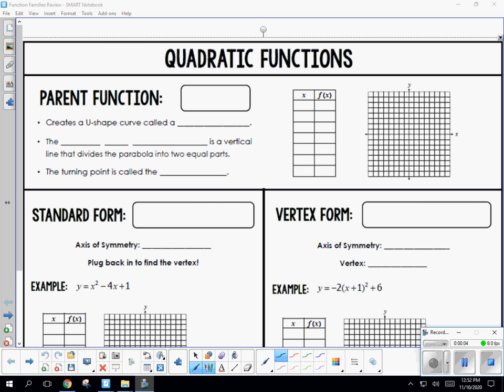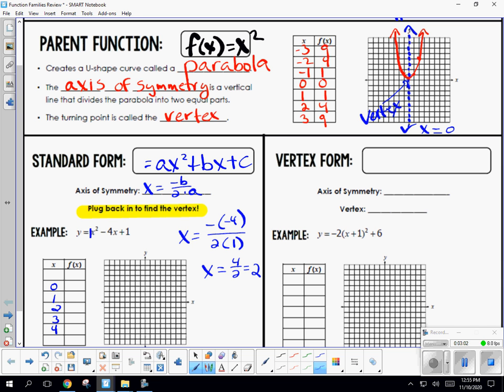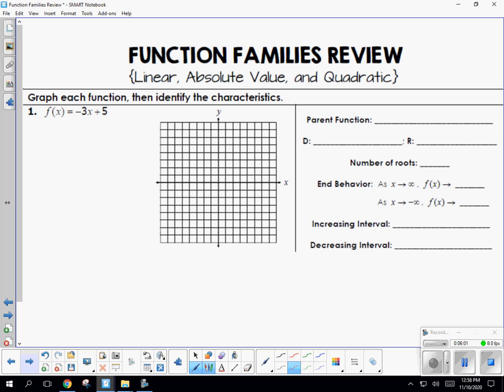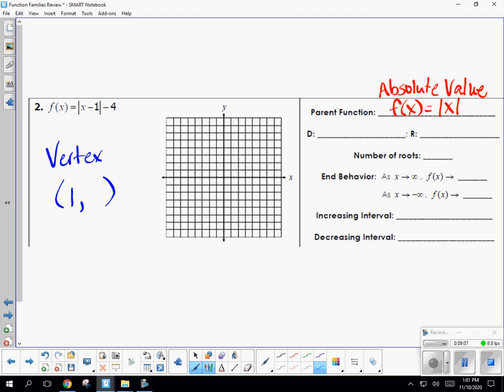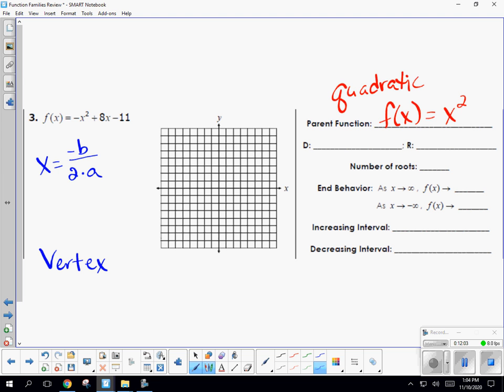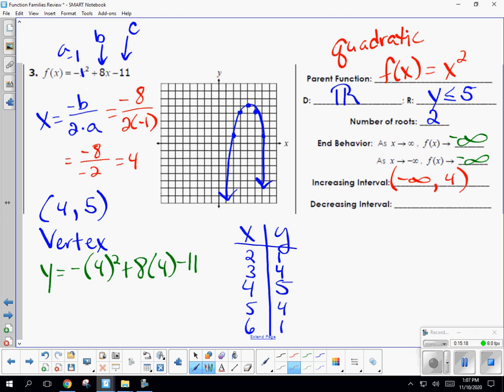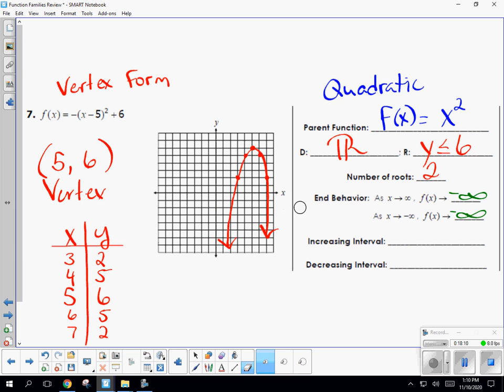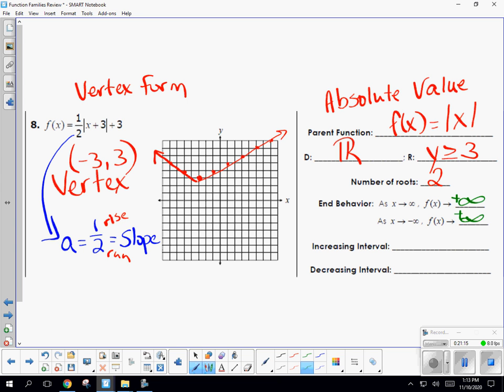Function Family Review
Notes for Algebra 2, Wednesday 11/11/2020